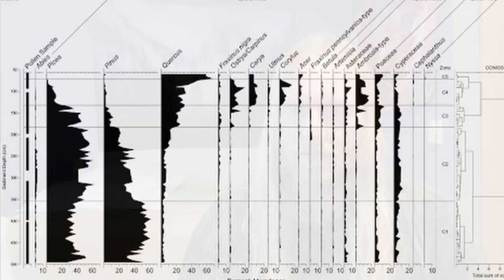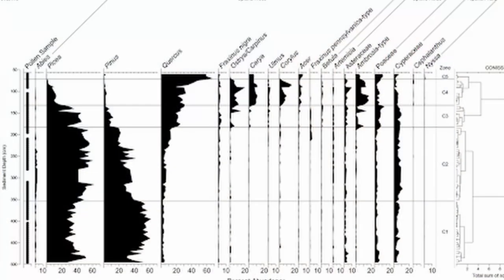The Archaeology of Plants: Archaeology 101 - Paleoethnobotany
My archaeology 101 series is an adaptation of some of the lectures I gave in Intro to Archaeology classes in grad school. This is a very brief introduction to the archaeological sub-discipline of paleoethnobotany, which focuses on human interactions with the world of plants. This baseline information may be necessary to understand later videos.